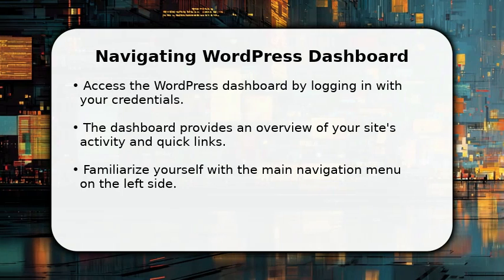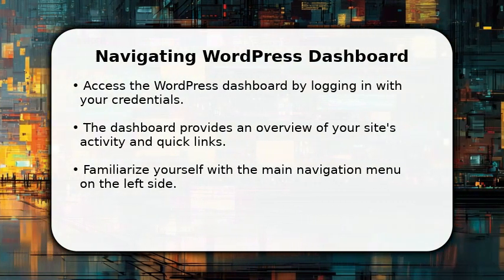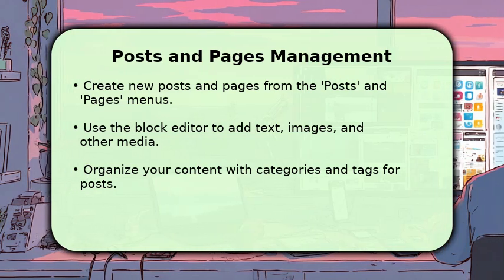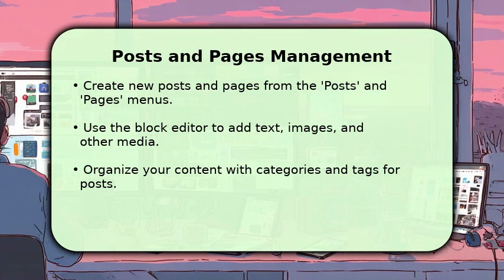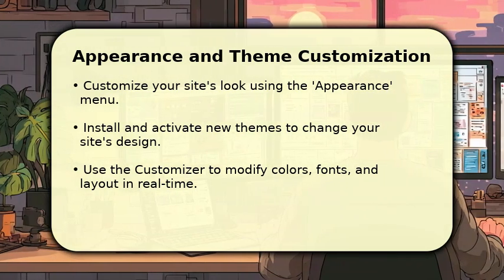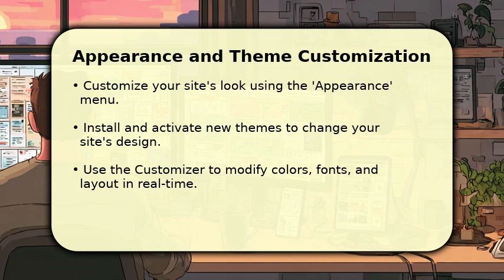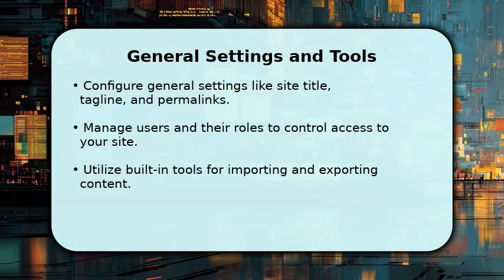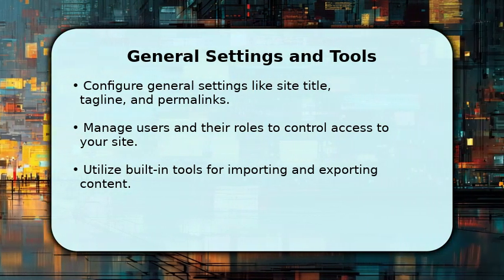How To Use WordPress Backend 2025 (Only Way)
▸ :^) Unlock the full potential of your WordPress website with this comprehensive guide to navigating the backend! In this video, you'll learn everything you need to know to effectively manage your site, from logging into the admin dashboard to creating and editing pages and posts. We'll walk you through the essential areas of the WordPress backend, including media management, installing and customizing themes, adding powerful plugins, and configuring crucial settings to keep your site running smoothly. Whether you're a beginner setting up your first site or looking for a refresher to gain full control, this tutorial provides the only way you'll ever need to master the WordPress admin area. Get ready to streamline your website management and effortlessly publish content!